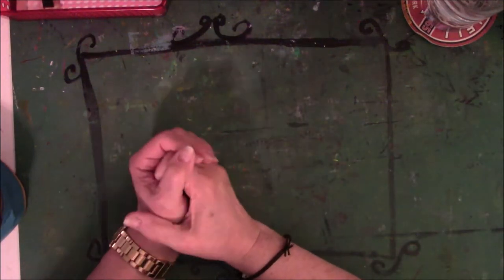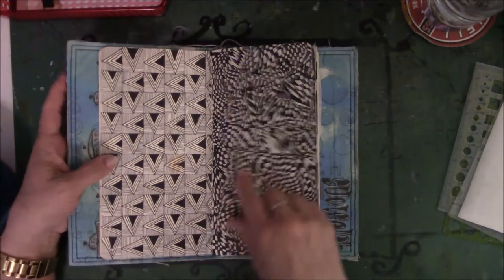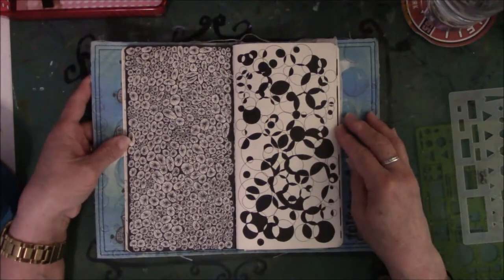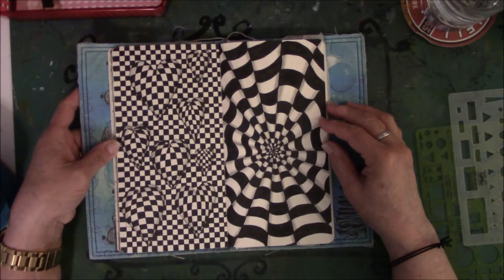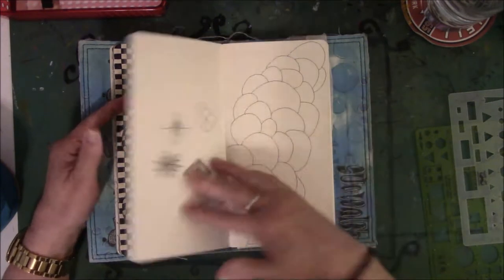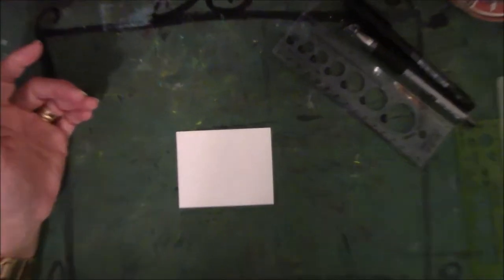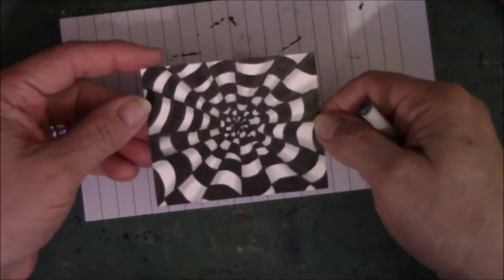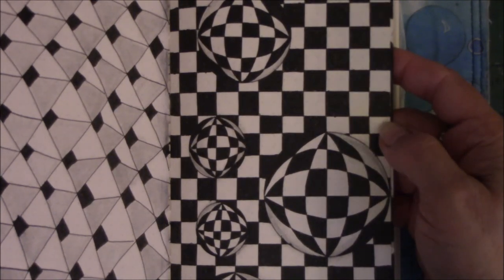MyCreativeYear My Muse May 2019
Here are the inspirations for some of the Opti Art you saw in my book today